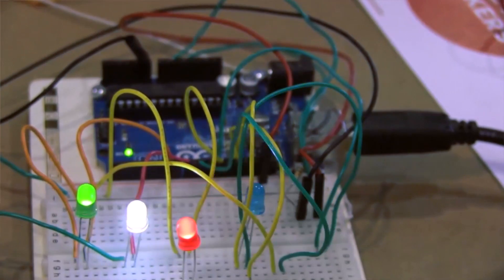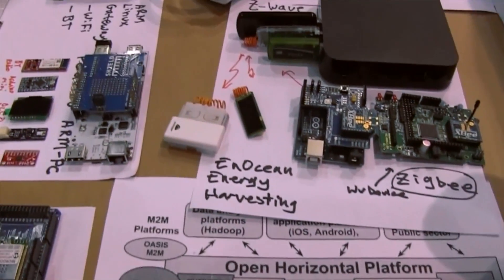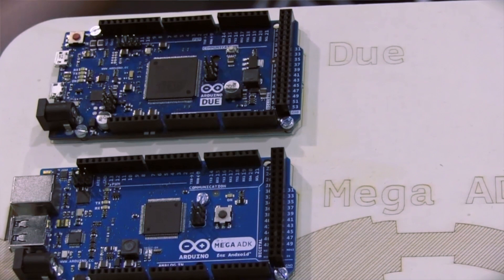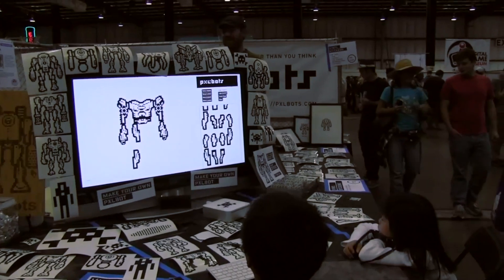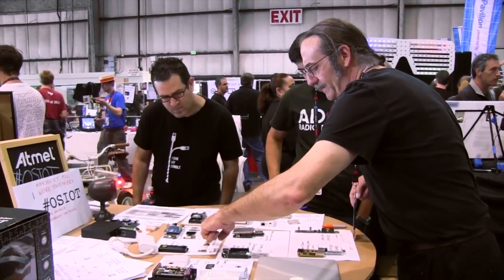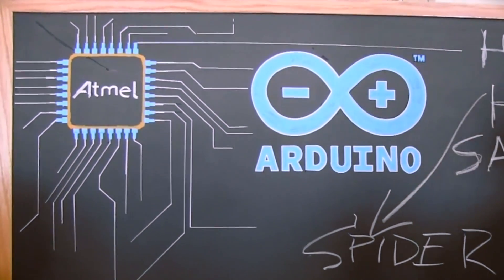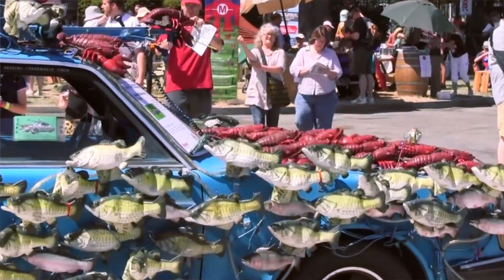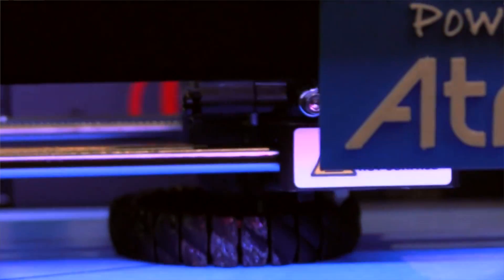Atmel: How Atmel and Arduino Are Inspiring the Maker Movement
Bob Martin, Atmel MCU Applications Manager, discusses Atmel's unique relationship with Arduino, Maker Faire and the Maker Movement.

Atmel® has been inspiring the Maker Movement, also known as the maker culture, since 2005. Atmel microcontrollers (MCUs) have been powering almost every Arduino board on the market today. Our easy-to-use 8- and 32-bit MCUs are powering the worldwide Maker communities.

Atmel attributes the success of Arduino to its easy-to-use, free cross-platform toolchain, and its simple do-it-yourself packages with Atmel's MCUs. These factors helped initially steer the Arduino team to choose our AVR microcontrollers—and today, both our AVR® and ARM®-based MCUs.